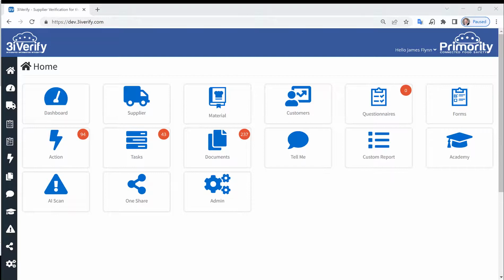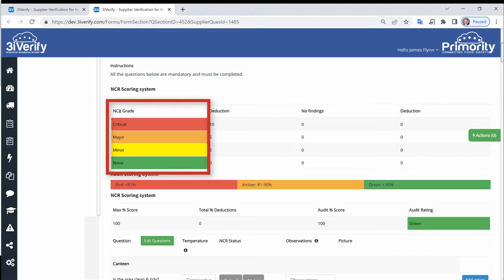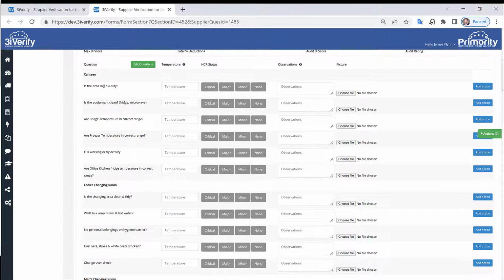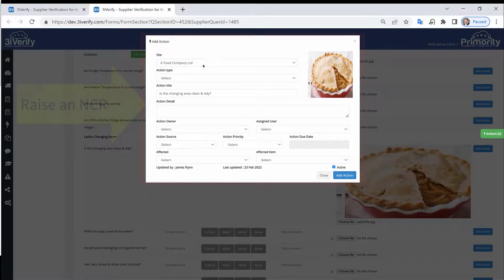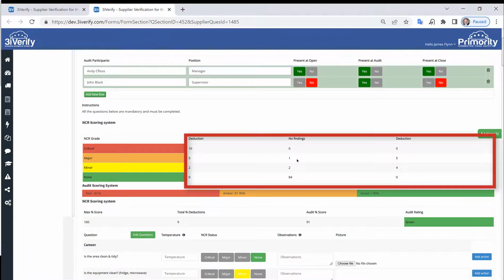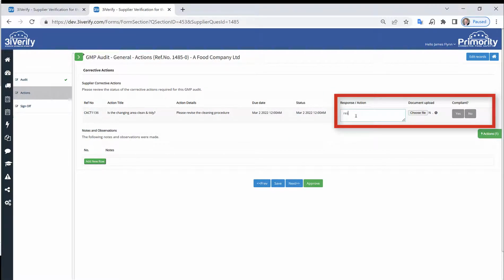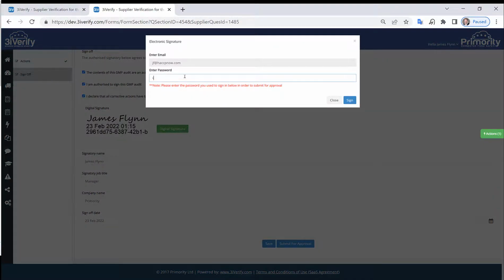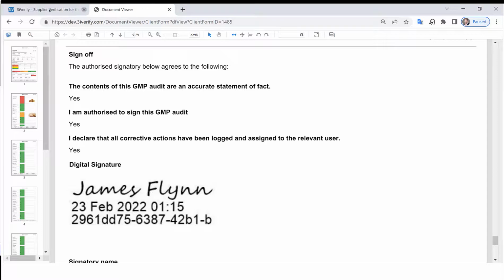GMP Audits Using 3iVerify - Short Demo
This is a short demo of BRC style GMP Audits using 3iVerify.